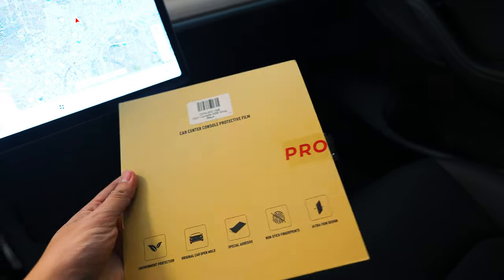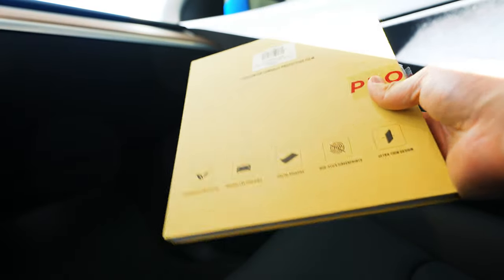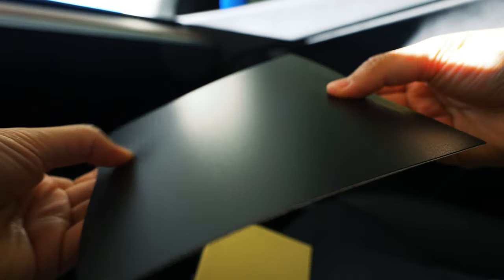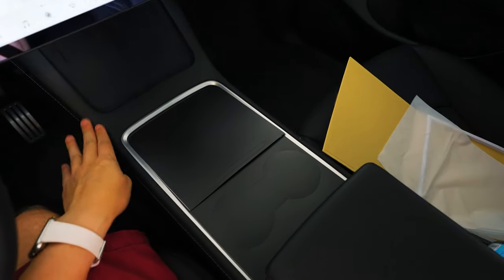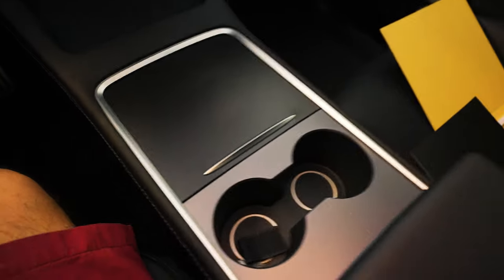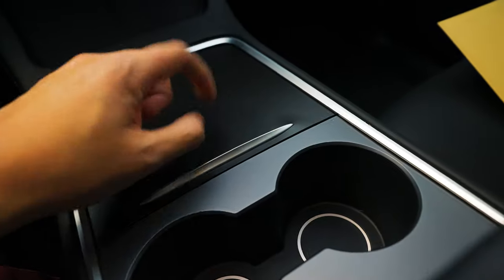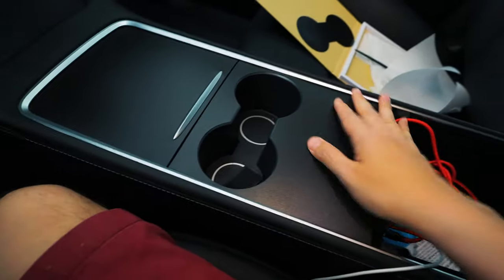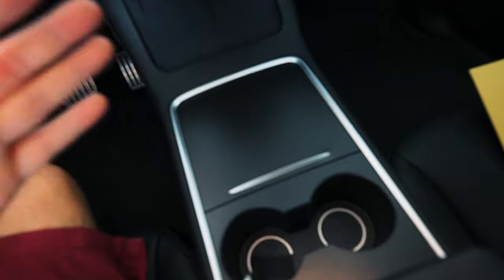NEW** Tesla Center Console Black ABS Plastic Wrap | 2021+ Model Y / 3